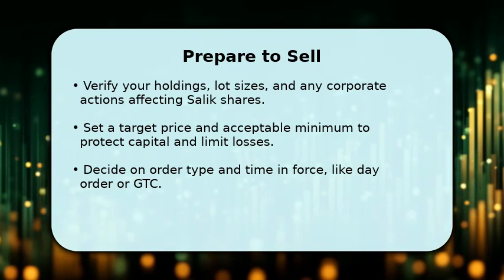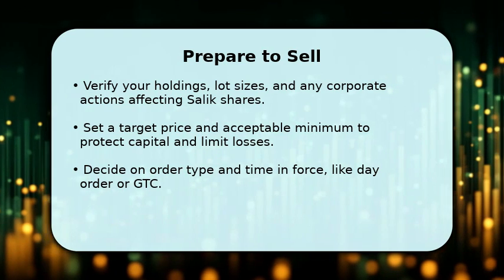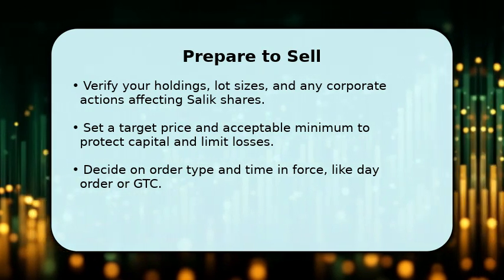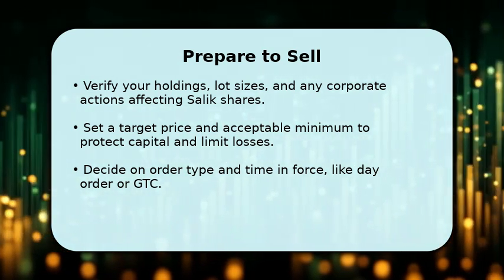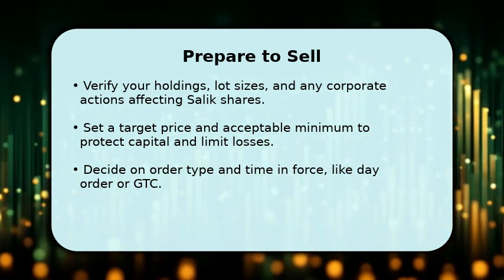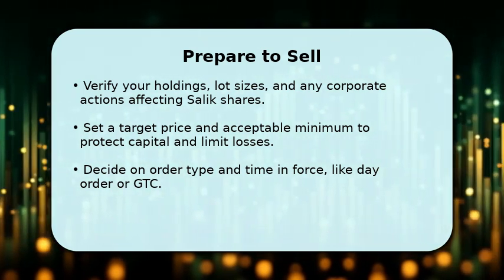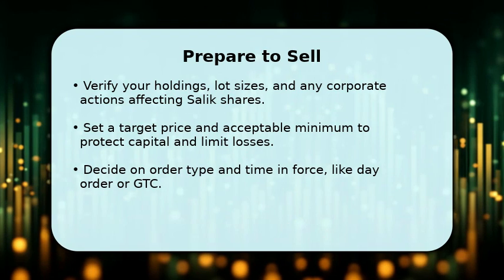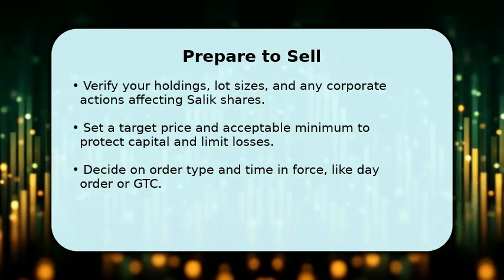How to Sell Salik Shares: An Easy Guide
How to Sell Salik Shares: An Easy Guide | 🔒 Surfshark VPN Deal — Stay private and secure. $1.99/mo + 3 Months Free ▸

Dive into the world of stock trading with our comprehensive guide on selling salik shares. Learn essential strategies, market analysis techniques and how to maximize your profits in this detailed video tutorial.

how to sell Salik Shares, stock trading strategy, market analysis, maximizing profit from shares, Salik Share Guide